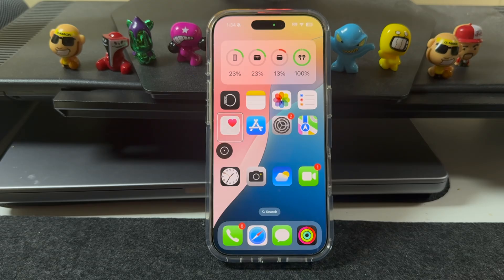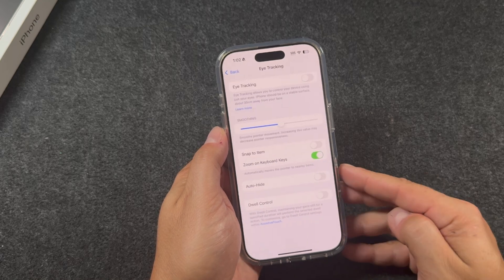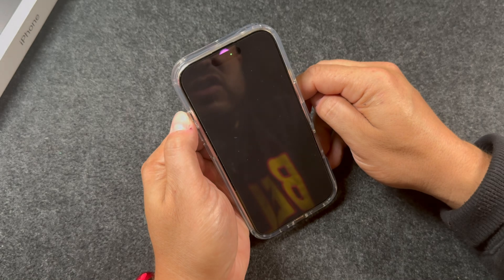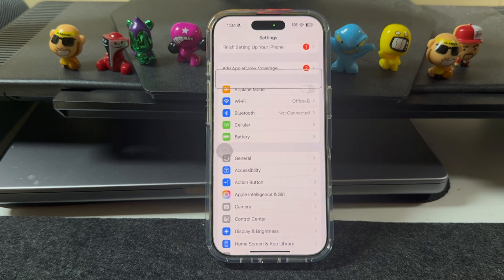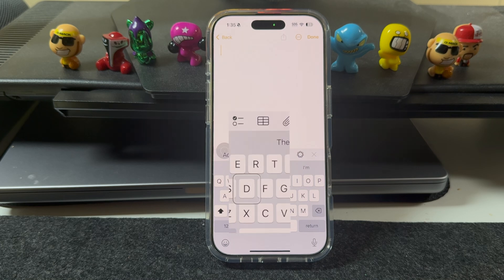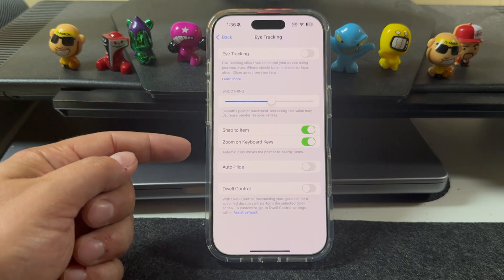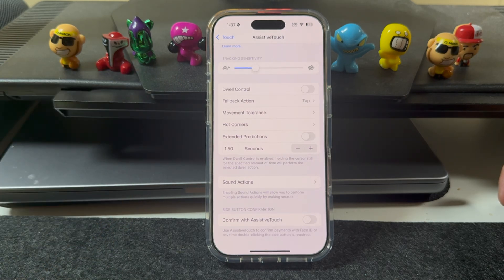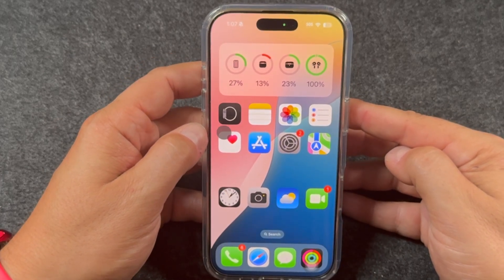iPhone Eye Tracking iOS 18 - How To Control iPhone With Your Eyes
Ready to learn how to control iPhone with your eyes? In this video, we break down everything you need to know about the iPhone eye tracking feature. From setup to customization, learn how to make your device truly hands-free. We’ll walk you through how eye tracking works, what settings to adjust, and how this feature can improve accessibility and user experience for those who need it. Whether you’re using it for productivity or want to explore this futuristic feature, this guide will cover everything you need to know on how to use Eye Tracking iOS 18 or older edition and how to use eye tracking on iPhone. Take note this accessibility feature will also work on the iPad or iPad Pro